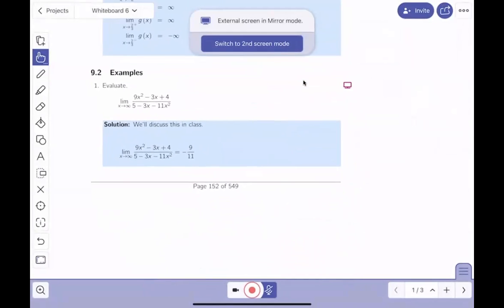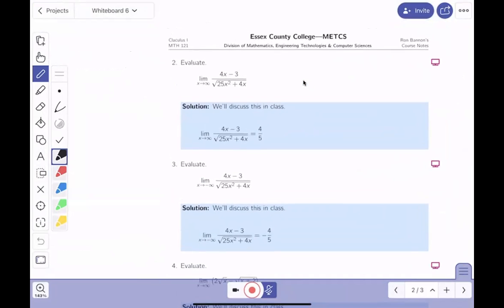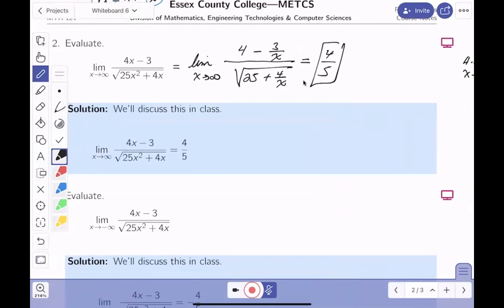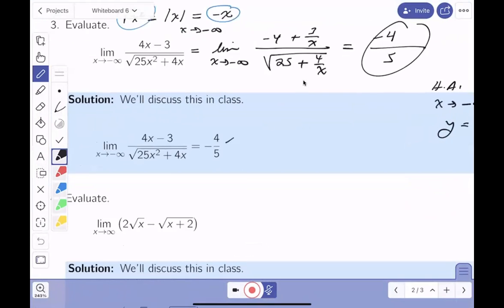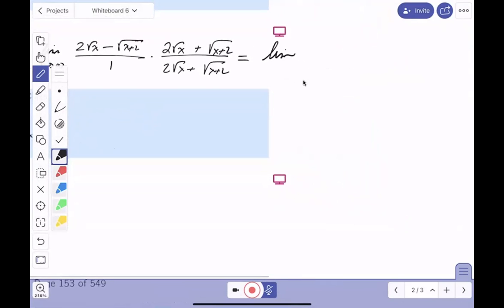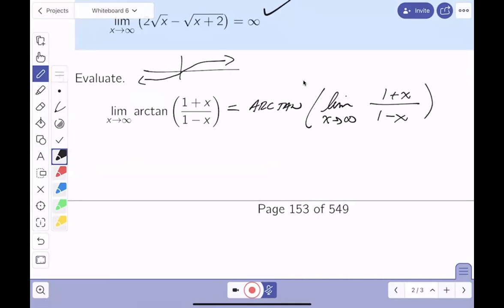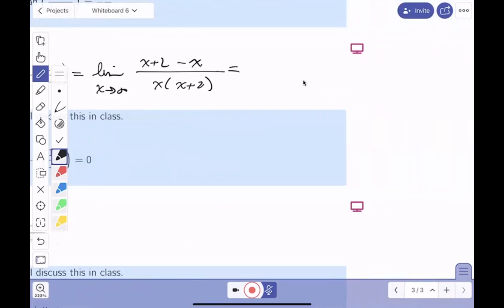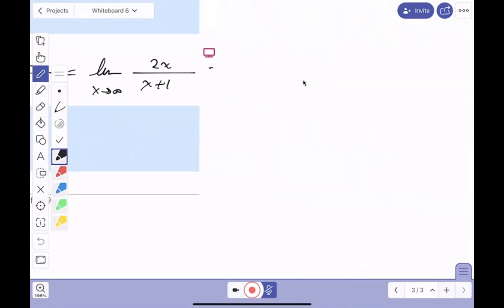02 mth121 09 ex